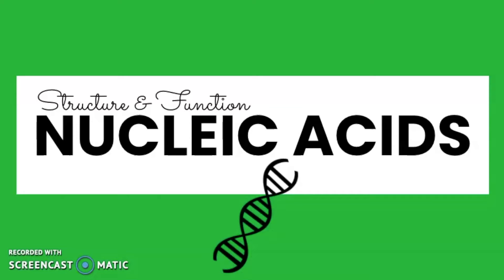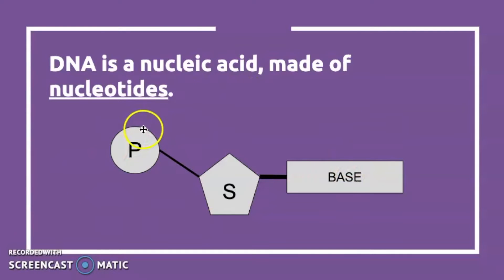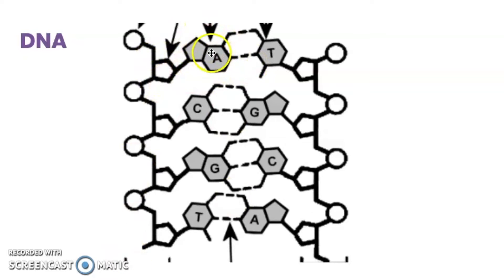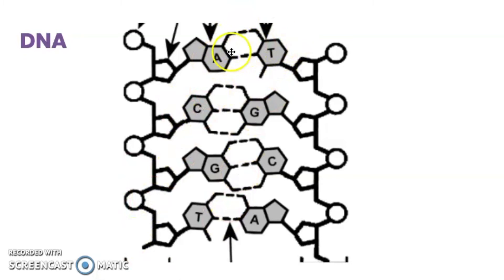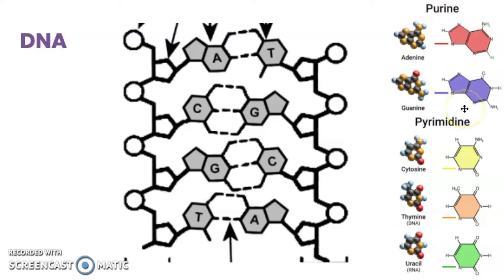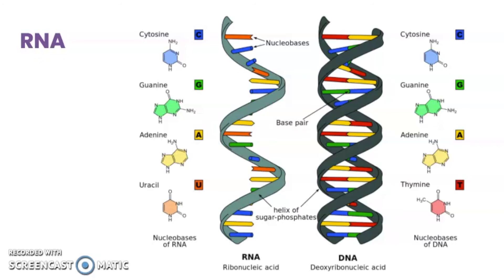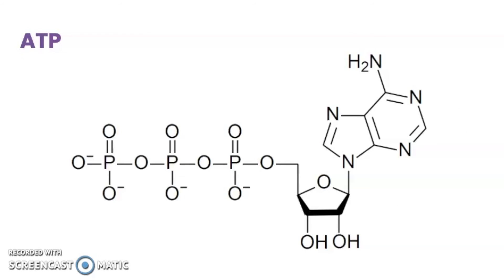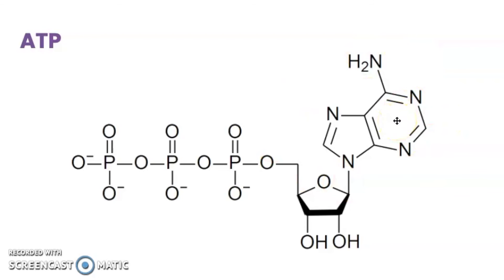AP Biology: Nucleic Acid Structure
In this short video, we review Nucleic Acid Structure for AP Biology.